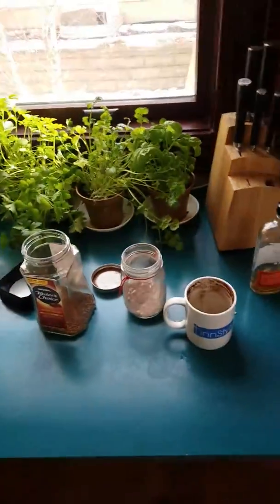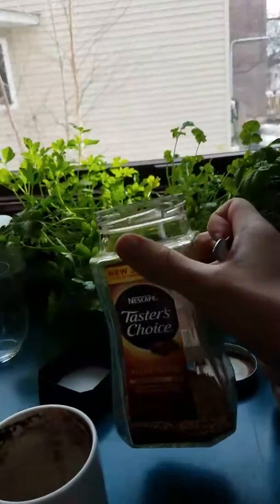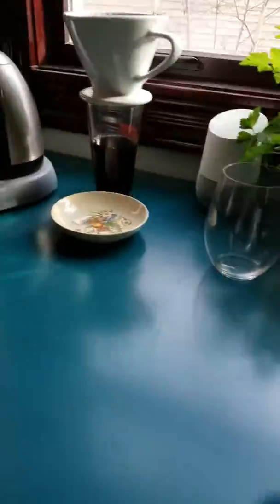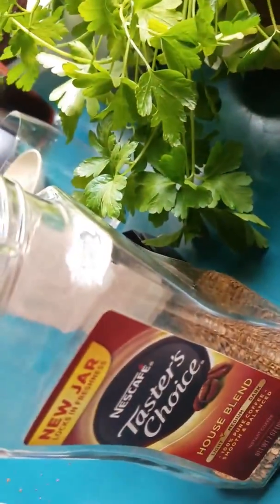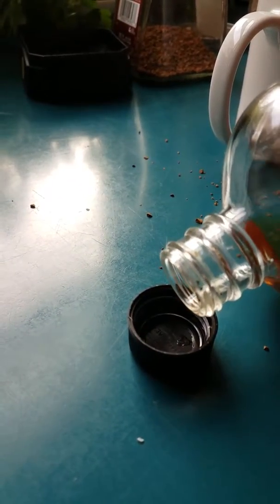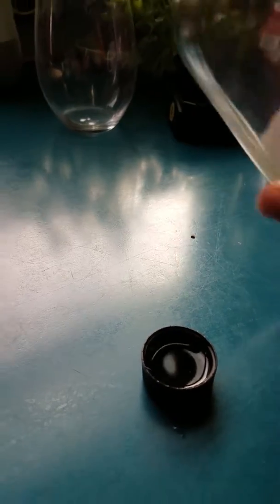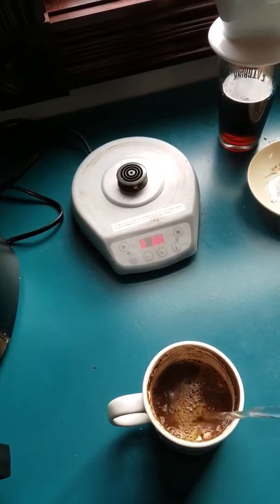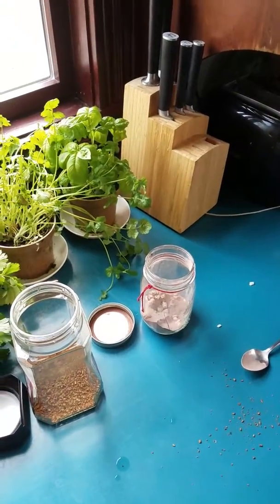Irish Coffee Recipe (special ingredient)